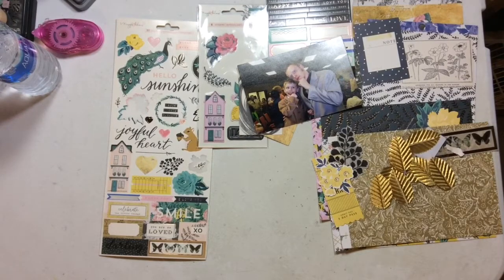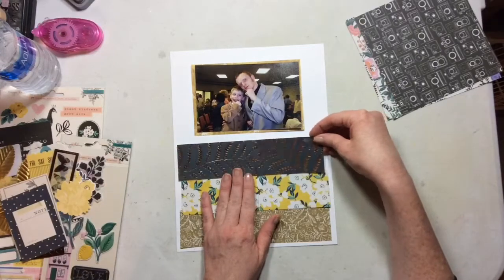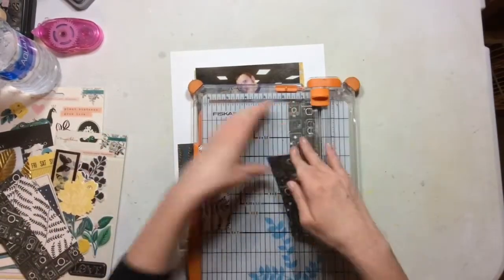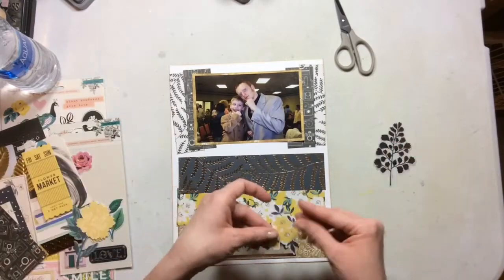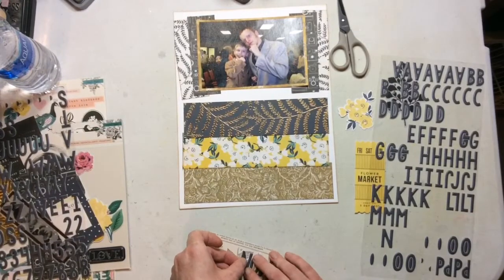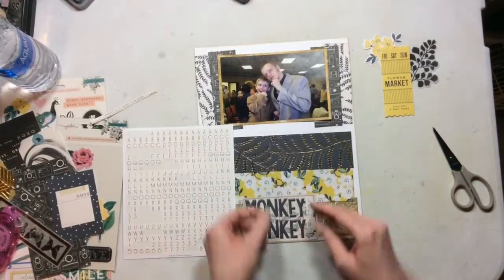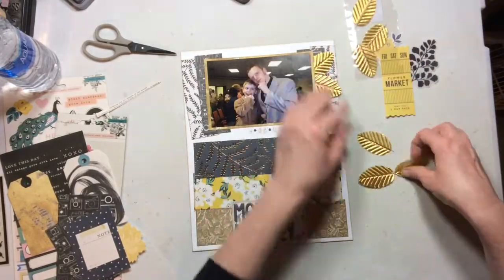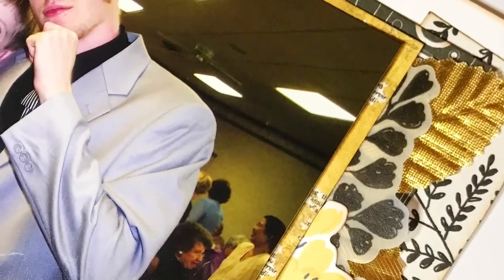Maggie Holmes Flourish Layout #3 ( Memory Lane )